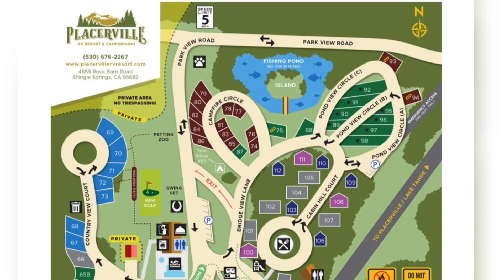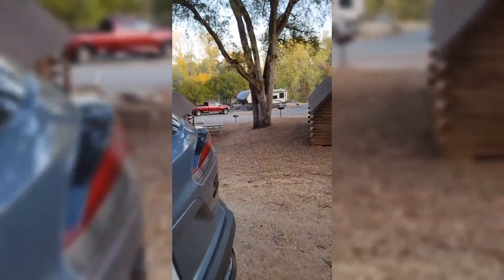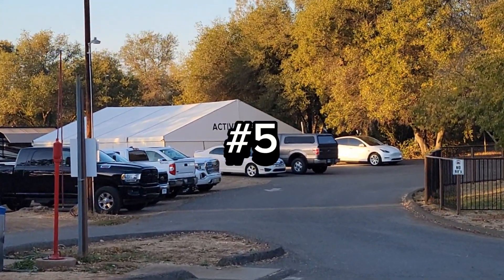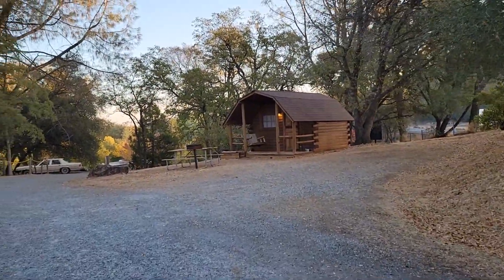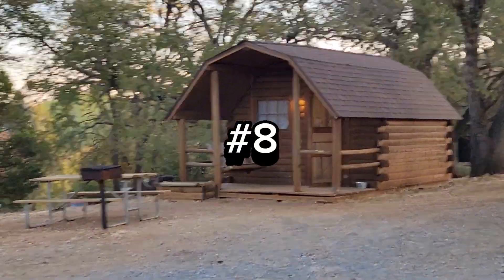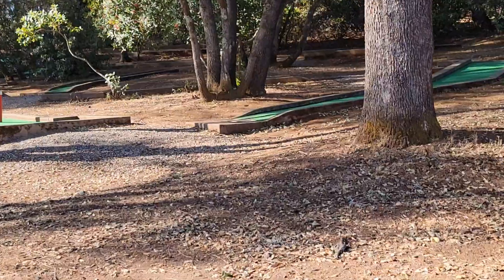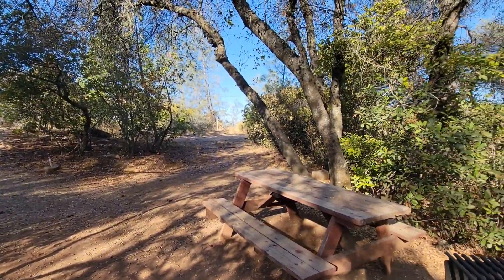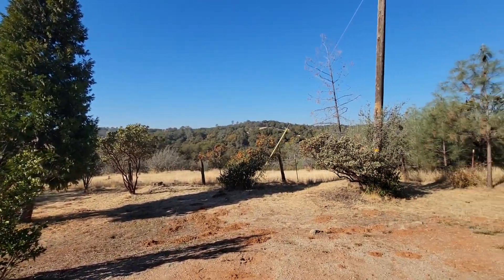Placerville RV Resort in under 5 minutes!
Camping at Placerville RV Campground and Resort.  This video covers a few of the amenities at this campground.  It may be very near the I-50 freeway, but you may want to check out the amenities first.